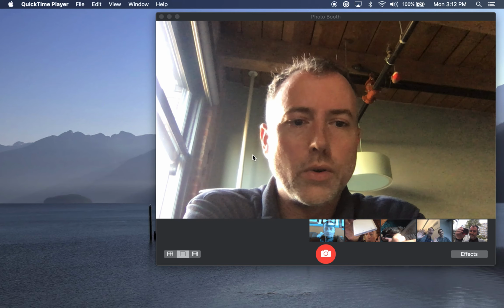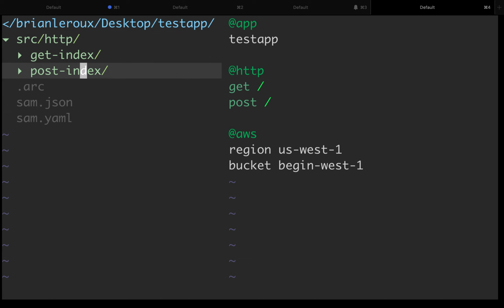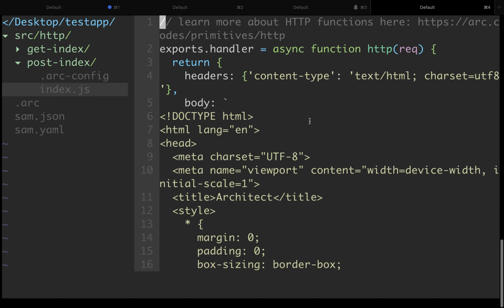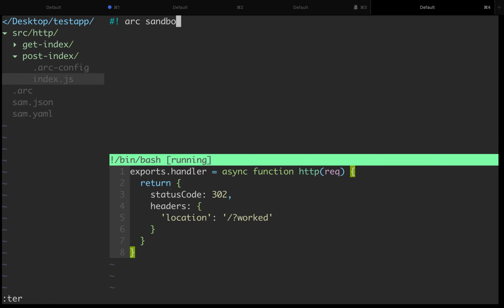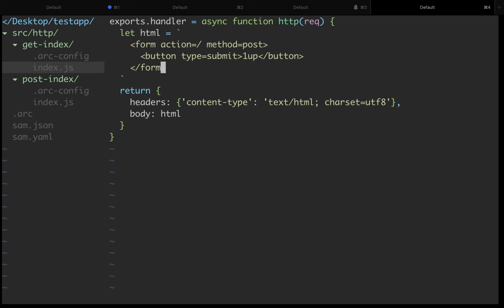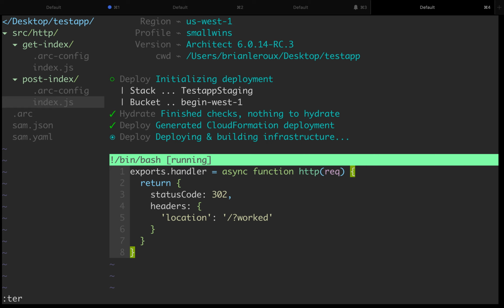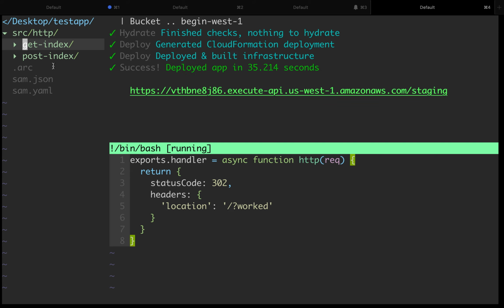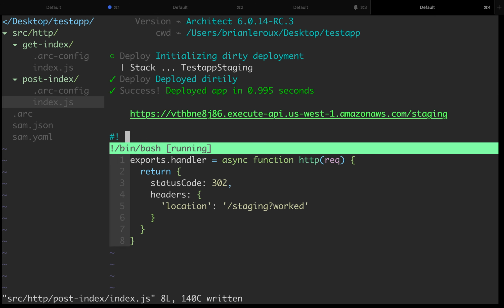arc demo 2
adding a POST handler and deploying dirty